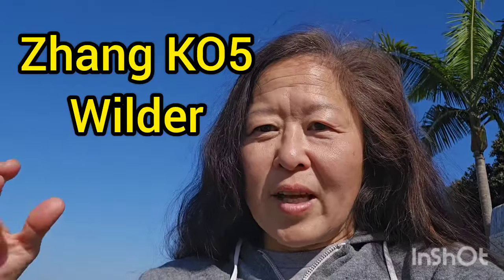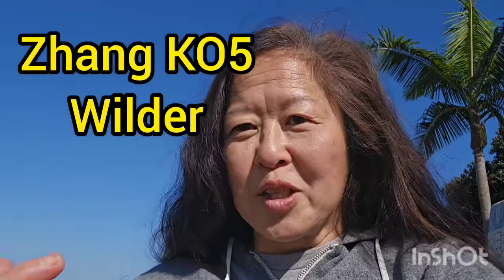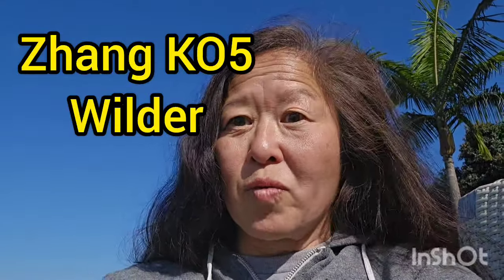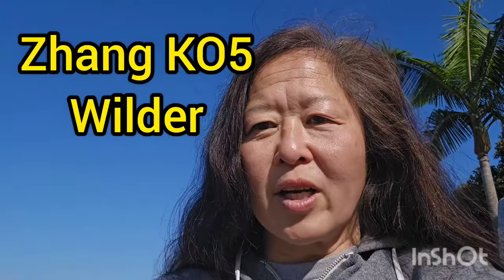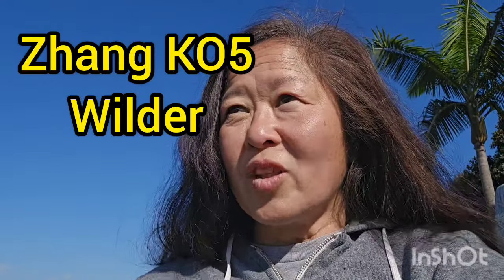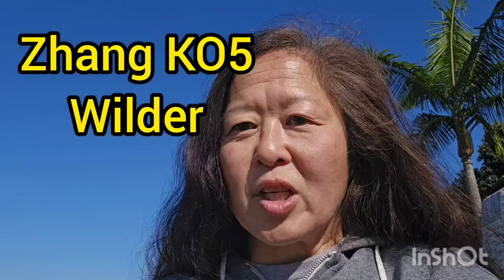ZHANG Zhilei KO5 Deontay WILDER POST-Fight Breakdown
ZHANG Zhilei 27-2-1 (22 Ks) KO5 Deontay WILDER 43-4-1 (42 KOs) on 01 June, 2024, at Kingdom Arena in Riyadh, SAUDI ARABIA. Here is the round-by-round fight analysis of the fight, and how ZHANG beat WILDER from the opening bell.

张志磊 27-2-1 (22 Ks) KO5 德昂泰·维尔德 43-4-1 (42 KOs) 于 2024 年 6 月 1 日在沙特阿拉伯利雅得王国竞技场举行。以下是该比赛的逐回合分析，以及张志磊如何从开场铃声开始击败维尔德。

ZHANG Zhilei 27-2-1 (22 Ks) KO5 Deontay WILDER 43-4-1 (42 KOs) den 1. juni 2024 i Kingdom Arena i Riyadh, SAUDI-ARABIEN. Her er kampanalysen runde for runde af kampen, og hvordan ZHANG slog WILDER fra åbningsklokken.

2024年6月1日、サウジアラビアのリヤドにあるキングダムアリーナで、張志雷がデオンテイ・ワイルダーを27勝2敗1分け（22KO）KO5で破り、43勝4敗1分け（42KO）。ここでは、試合のラウンドごとの分析と、開幕ベルから張がワイルダーを破った経緯を紹介します。

ZHANG Zhilei 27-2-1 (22 Ks) KO5 Deontay WILDER 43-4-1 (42 KO) le 1er juin 2024, au Kingdom Arena de Riyad, ARABIE SAOUDITE. Voici l'analyse du combat au tour par tour et comment ZHANG a battu WILDER dès la cloche d'ouverture.

ЧЖАН Жилей 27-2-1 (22 Ks) KO5 Деонтей УАЙЛДЕР 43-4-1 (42 KO) 01 июня 2024 года на Kingdom Arena в Эр-Рияде, САУДОВСКАЯ АРАВИЯ. Ниже представлен анализ боя раунд за раундом, и то, как ЧЖАН победил УАЙЛДЕРА с самого начала боя.

ZHANG Zhilei 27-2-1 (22 Ks) KO5 Deontay WILDER 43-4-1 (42 KOs) am 1. Juni 2024 in der Kingdom Arena in Riad, SAUDI-ARABIEN. Hier ist die Kampfanalyse Runde für Runde und wie ZHANG WILDER vom ersten Gong an besiegte.

01 जून, 2024 को सऊदी अरब के रियाद में किंगडम एरिना में झांग ज़िलेई 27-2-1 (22 केएस) केओ5 डेऑन्टे वाइल्डर 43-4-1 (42 केओ)। यहाँ इस मुकाबले का राउंड-बाय-राउंड विश्लेषण दिया गया है, और बताया गया है कि कैसे झांग ने शुरुआती बेल से ही वाइल्डर को हराया।

ZHANG Zhilei 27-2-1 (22 Ks) KO5 Deontay WILDER 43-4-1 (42 KOs) el 1 de junio de 2024 en Kingdom Arena en Riad, ARABIA SAUDITA. Aquí está el análisis de la pelea round por round y cómo ZHANG venció a WILDER desde la campana inicial.

張志磊27-2-1（22 Ks）KO5德昂泰 · 懷爾德43-4-1（42次KO）喺2024年6月1日，喺沙特阿拉伯利雅得嘅王國競技場，以下係逐輪戰鬥分析打，同埋張係點樣喺開場鐘打贏咗 WILDER 。

ZHANG Zhilei 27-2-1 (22 KO) KO5 Deontay WILDER 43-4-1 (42 KO) pada 01 Juni 2024, di Kingdom Arena di Riyadh, ARAB SAUDI. Berikut adalah analisis pertarungan per ronde, dan bagaimana ZHANG mengalahkan WILDER sejak bel pembukaan.

장 지레이 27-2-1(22 Ks) KO5 데온타이 와일더 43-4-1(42 KOs) 2024년 6월 1일, 사우디 아라비아 리야드의 킹덤 아레나에서. 라운드별 경기 분석과 장이 오프닝 벨에서 와일더를 이긴 방법이 나와 있습니다.

ZHANG Zhilei 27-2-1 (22 Ks) KO5 Deontay WILDER 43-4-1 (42 KOs) noong 01 Hunyo, 2024, sa Kingdom Arena sa Riyadh, SAUDI ARABIA. Narito ang round-by-round fight analysis ng laban, at kung paano tinalo ni ZHANG si WILDER mula sa opening bell.

ZHANG Zhilei 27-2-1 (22 KS) KO5 Deontay WILDER 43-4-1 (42 KOs) 01 ਜੂਨ, 2024 ਨੂੰ, ਰਿਆਦ, ਸਾਊਦੀ ਅਰਬ ਦੇ ਕਿੰਗਡਮ ਅਰੇਨਾ ਵਿਖੇ। ਇੱਥੇ ਲੜਾਈ ਦਾ ਗੋਲ-ਦਰ-ਰਾਉਂਡ ਲੜਾਈ ਦਾ ਵਿਸ਼ਲੇਸ਼ਣ ਹੈ, ਅਤੇ ਕਿਵੇਂ ZHANG ਨੇ ਸ਼ੁਰੂਆਤੀ ਘੰਟੀ ਤੋਂ ਵਾਈਲਡਰ ਨੂੰ ਹਰਾਇਆ।

ZHANG Zhilei 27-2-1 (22 Ks) KO5 Deontay WILDER 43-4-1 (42 KOs) mnamo 01 Juni, 2024, katika uwanja wa Kingdom Arena huko Riyadh, SAUDI ARABIA. Huu hapa ni uchambuzi wa pambano la pande zote la pambano hilo, na jinsi ZHANG alivyomshinda WILDER kutoka kwa kengele ya ufunguzi.

زانغ زهيلي 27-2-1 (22 ضربة قاضية) تغلب على ديونتاي وايلدر 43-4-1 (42 ضربة قاضية) في الأول من يونيو 2024، في حلبة المملكة في الرياض، المملكة العربية السعودية. إليكم تحليل المباراة من جولة لأخرى، وكيف تغلب زانغ على وايلدر منذ بداية المباراة.

2024年6月1日，沙烏地阿拉伯利雅德王國競技場，張志磊以27-2-1（22 Ks）KO5 Deontay WILDER 43-4-1（42 KOs）。以下是這場比賽的逐輪分析，以及張是如何從開場鈴聲中擊敗維爾德的。

ZHANG Zhilei 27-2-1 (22 Ks) KO5 Deontay WILDER 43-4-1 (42 KOs) op 01 Junie, 2024, by Kingdom Arena in Riyadh, Saoedi-Arabië. Hier is die rondte-vir-rondte-gevegontleding van die geveg, en hoe ZHANG WILDER van die openingsklok af geklop het.